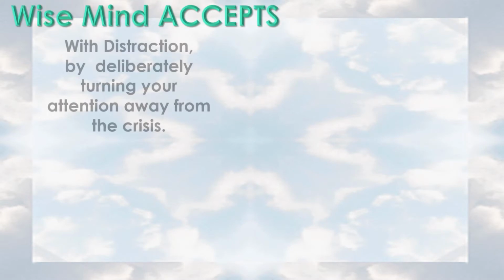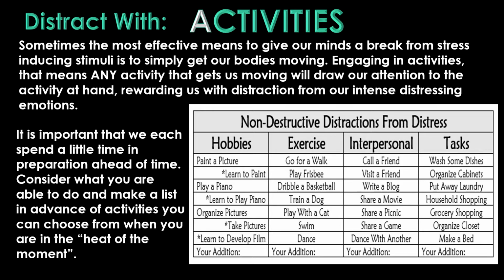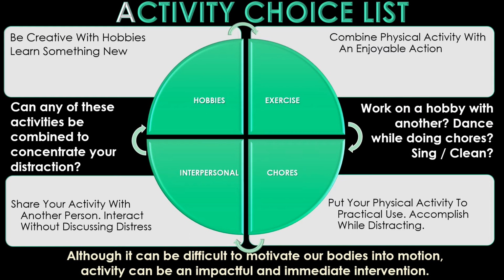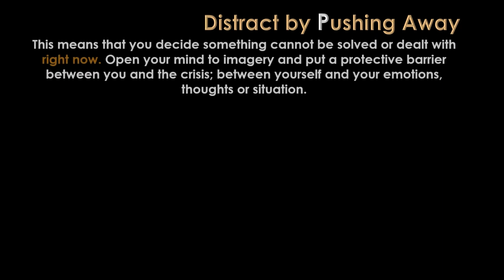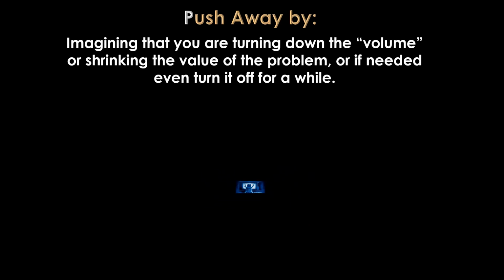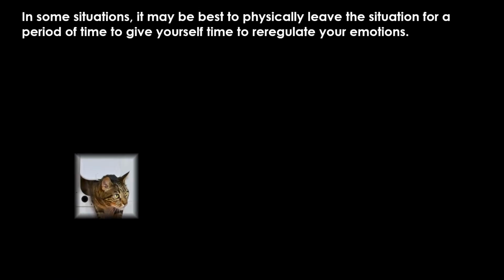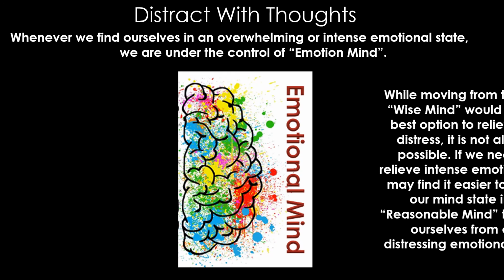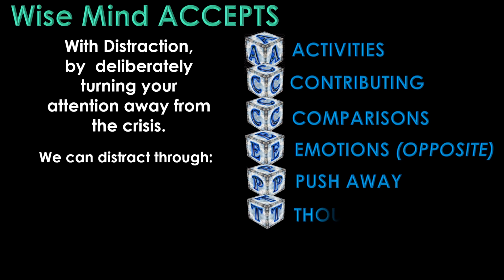ACCEPTS 2- 5 for PEER GUIDED DBT LESSONS (Revised Version)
DBT Skills Application-ACCEPTS SKILLS 2-5 / Distress Tolerance for PEER GUIDED DBT LESSONS (Revised Version)